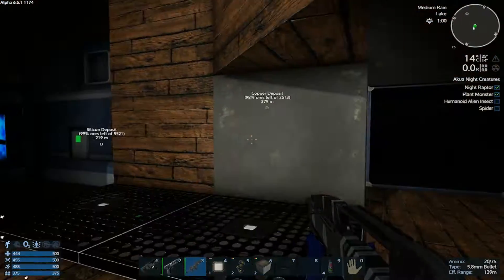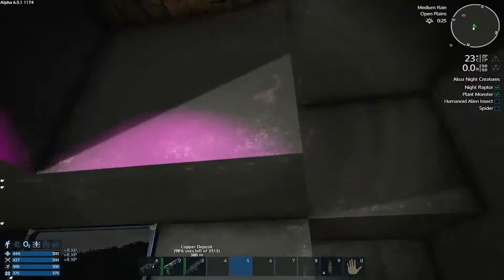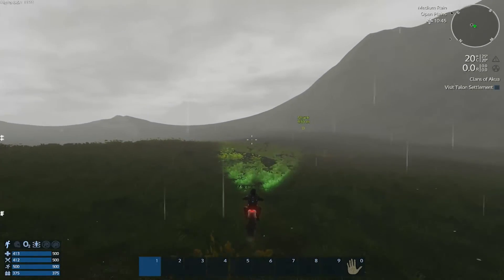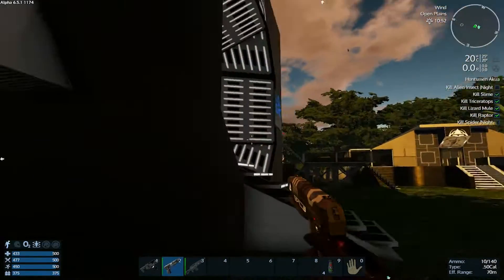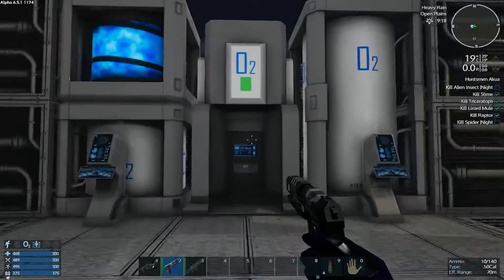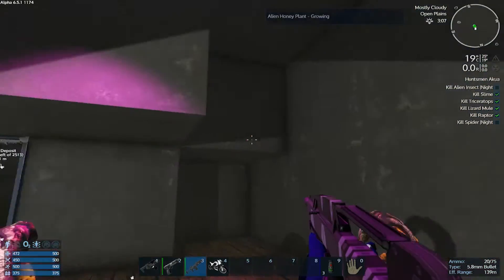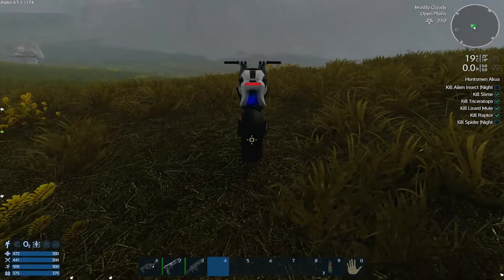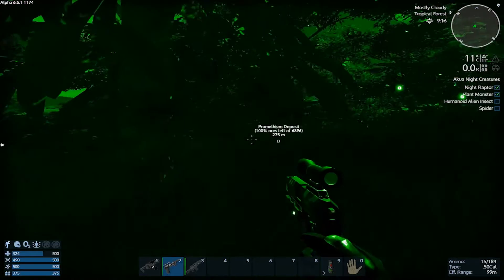Let's Play Empyrion: Galactic Survival - Episode 28: NVG's FTW & Night Hunting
Episode Description:
In this episode, I went on a bit of a night hunt trying to complete a few of the night related missions. At first this didn't go too well but I did get to try out my new night vision goggles! After using my NVG's it got a bit easier and I ended up completing one of my target missions.

Series Description:
Welcome to a new season of Empyrion: Galactic Survival. For those of you that don't remember, I tried this game out for a few episodes when it first came out but I decided not to keep it going. Now there have been a TON of new changes including some graphical improvements as well as new block types, enemies, etc.

For those of you knew to Empyrion: Galactic Survival, it's essentially a Space Engineers like game where you can take some basic block shapes & types and build complex space ships, stations, hover craft, etc. and explore the universe available to you. The biggest difference (to me anyway) is that Empyrion focuses far more on the "survival" aspect of food, oxygen, farms, defenses from enemy drones and wildlife, etc.